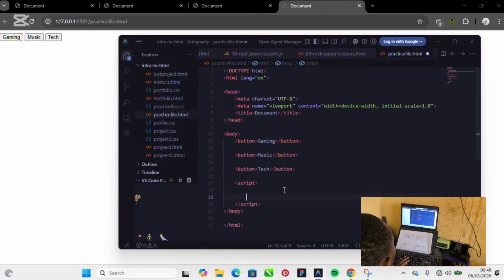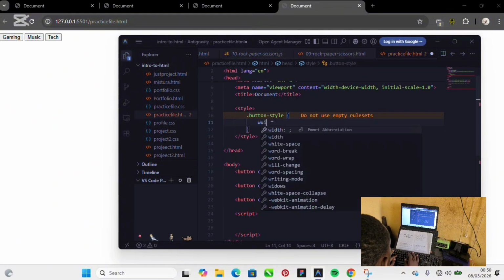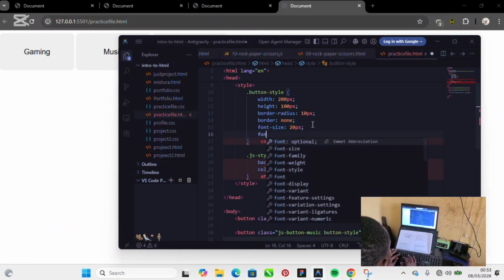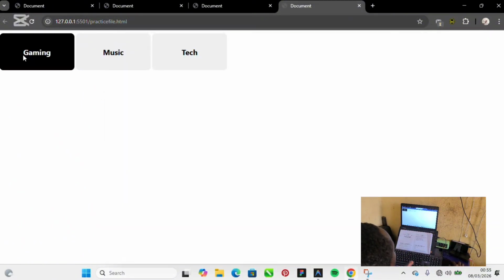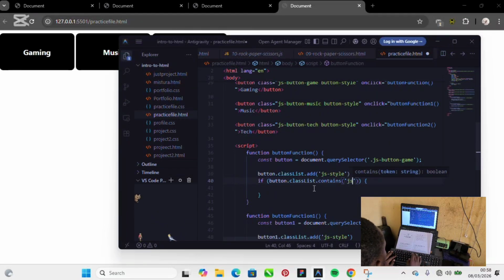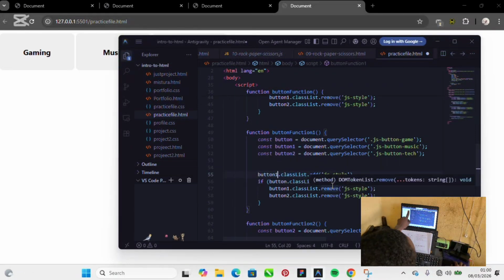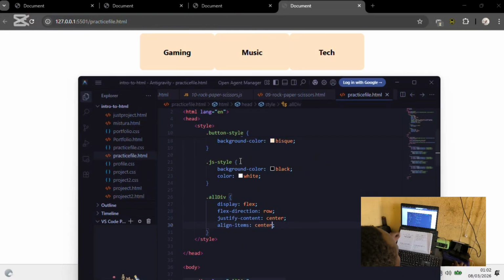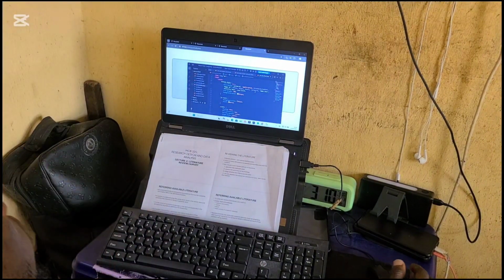Day 1 Learning JavaScript: I Built My First Interactive Button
Welcome to my first JavaScript project as a beginner in web development! 🚀

In this video, I built my first interactive button using JavaScript, HTML, and CSS. This simple project shows how a button can respond to user actions like clicks and change behavior dynamically.

If you are new to programming or learning JavaScript, this is a great beginner project to understand how JavaScript makes websites interactive.

💻 What you will learn in this video:
1. How to create a button using HTML
2. Styling the button with CSS
3. Making the button interactive using JavaScript
4. Understanding basic DOM manipulation

This is part of my journey to becoming a professional web developer, so make sure you follow along and grow with me!